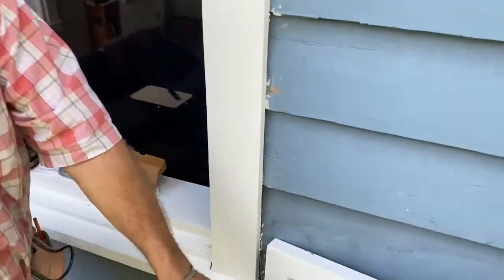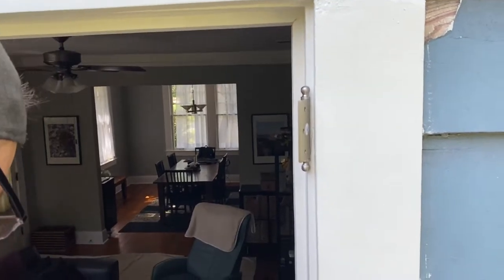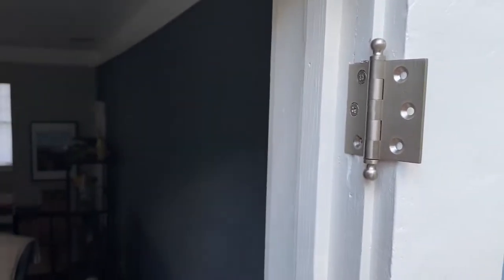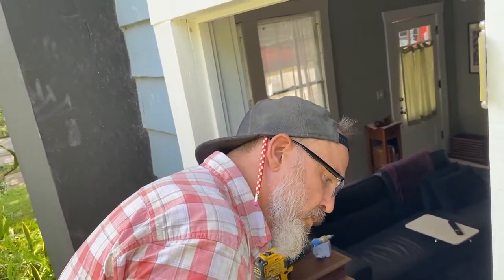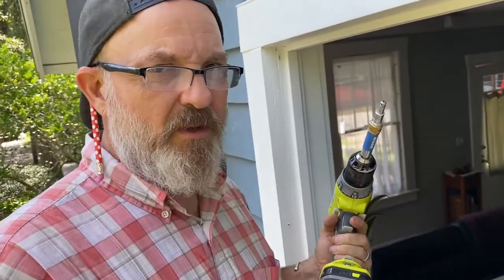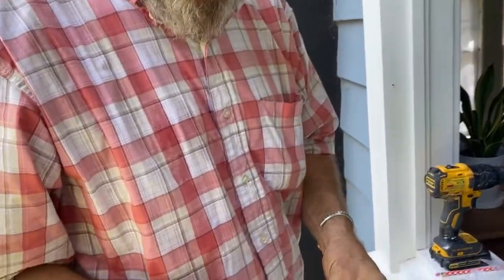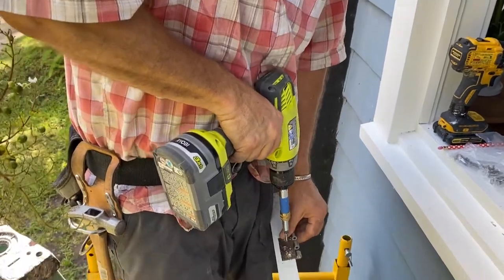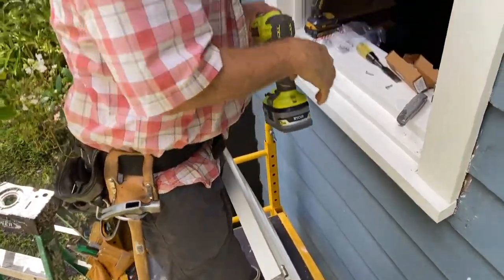New Project Day: Hinge Install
With the casement windows fitted and painted from earlier in the series it is time to install the hinges to properly hang our casement sash. In the next video we'll go over crank installment for closing and opening windows.